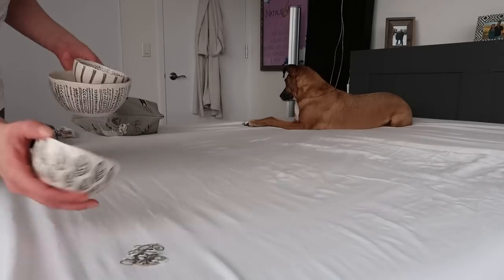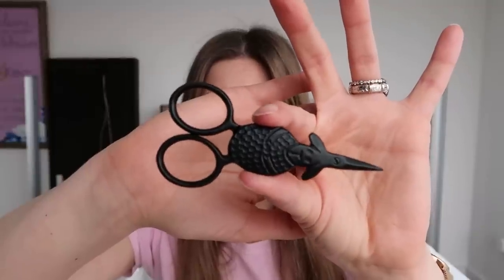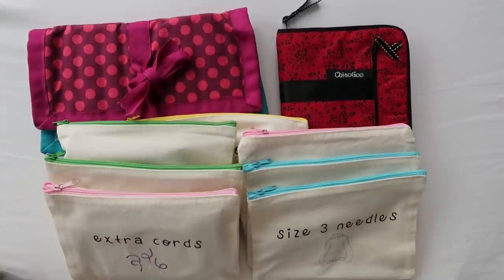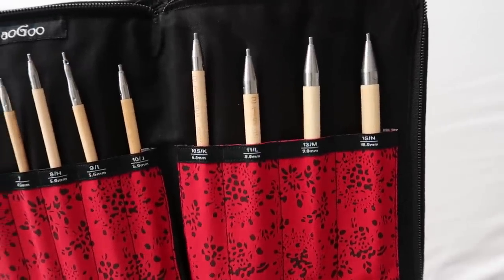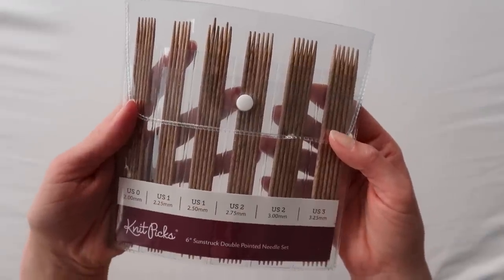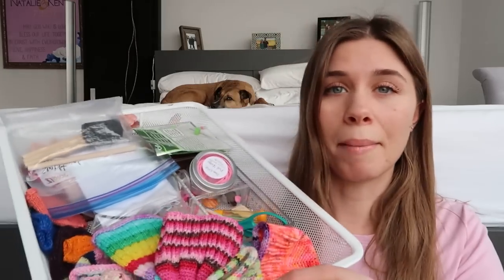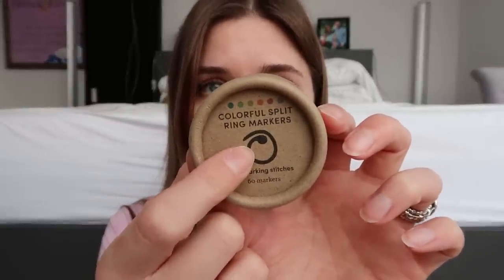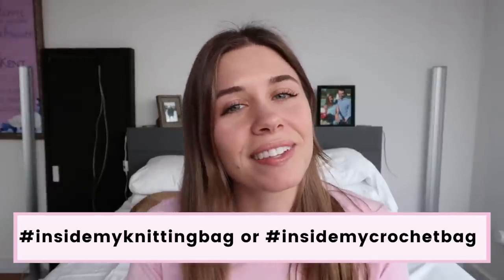KNITTING EDITION: What's in My Needles and Notions Bag... and drawer... and bowls... 😆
Come along on a tour of my needles and notions spaces! All the items I'm sharing today are linked below. Share yours on IG with the hashtag insidemyknittingbag or insidemycrochet bag and tag me @ knittynatty!

| Go Bag |
Measuring Tape
Sheep Scissors
Chibi Metal Tapestry Needles
Susan Bates Finishing Needles

ChiaoGoo Forte Needles: Currently out of production
Lantern Moon Needles
Chiaogoo Tunisian Crochet Hooks
Clover Amour Crochet Hooks
Canvas Pouches

Progress Keepers
Simply Serving
Colorful Light Bulb Markers